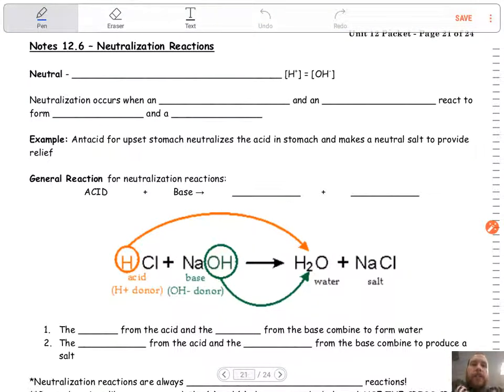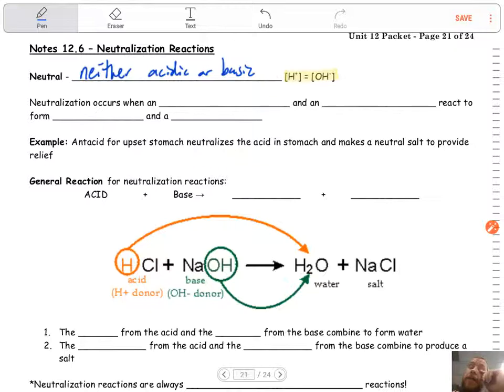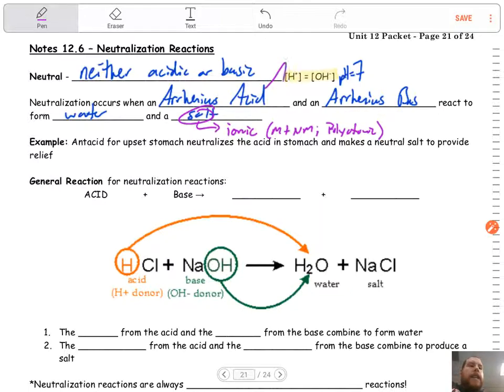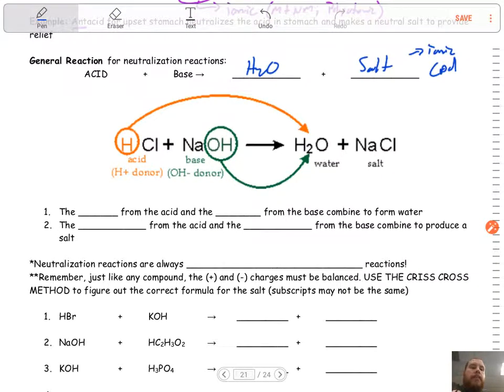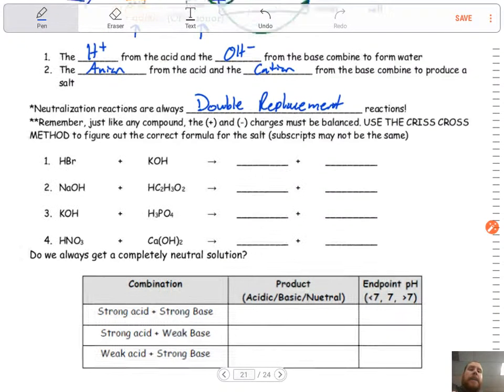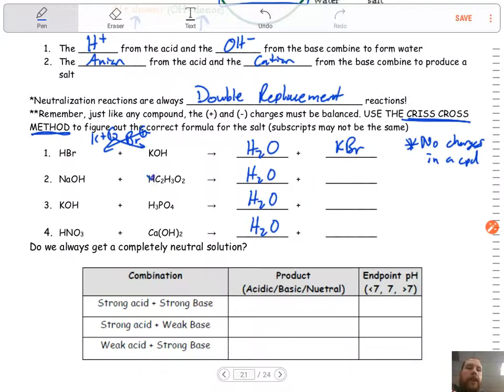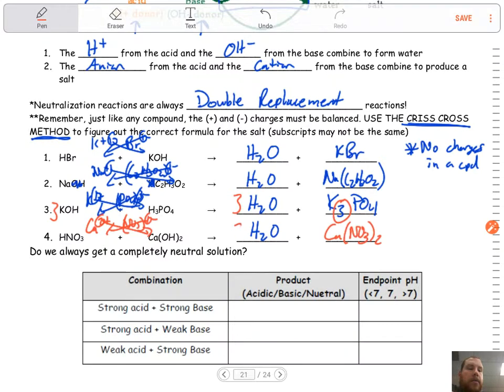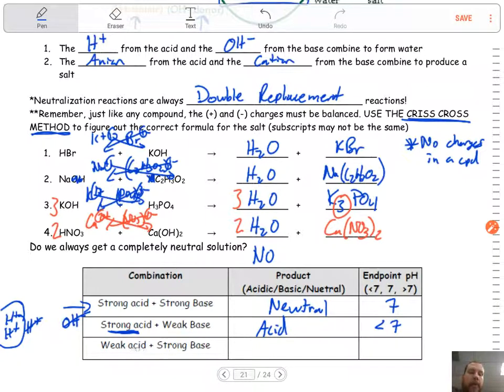12.6 Neutralization Reactions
Discussing neutralization acid-base reactions